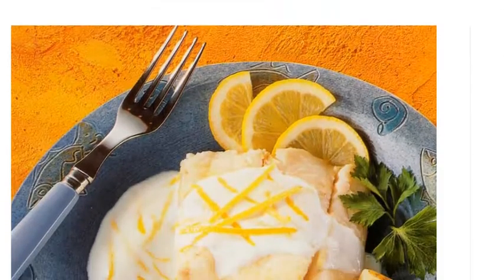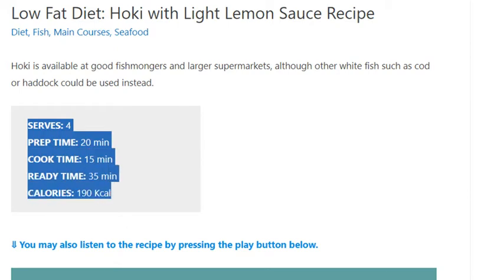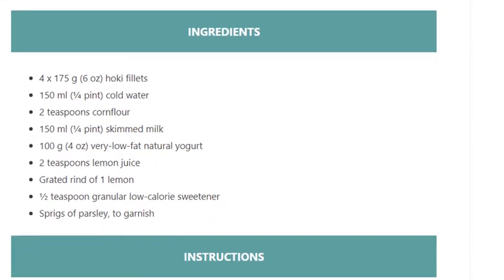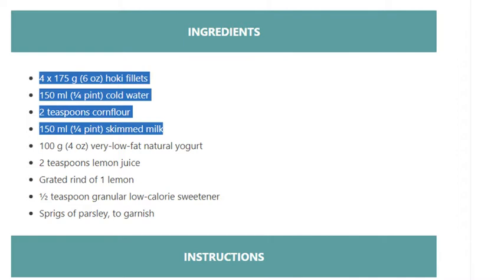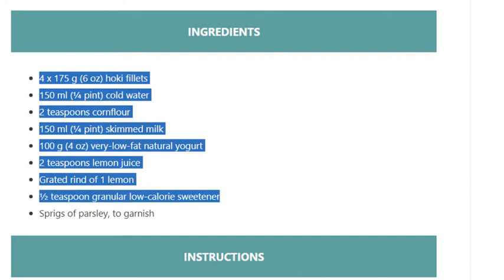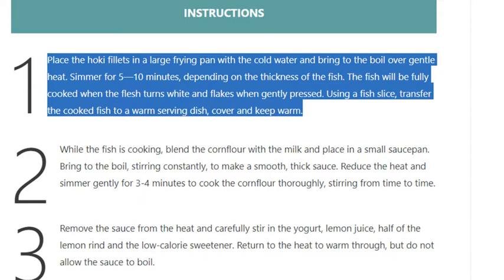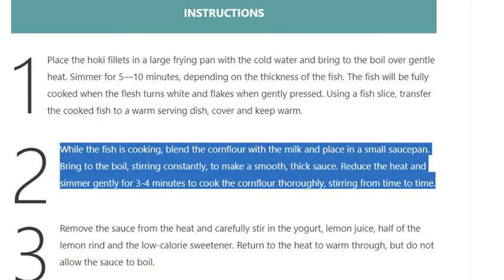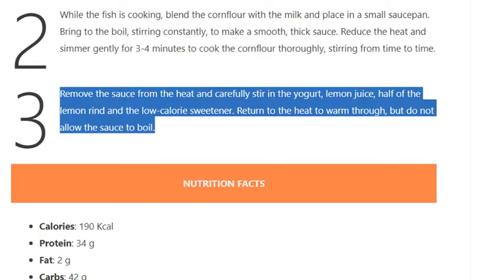Low Fat Diet: Hoki with Light Lemon Sauce Recipe